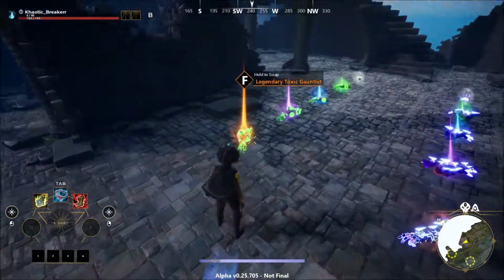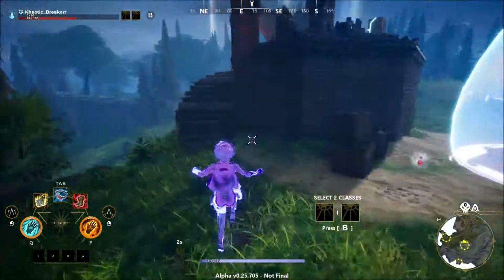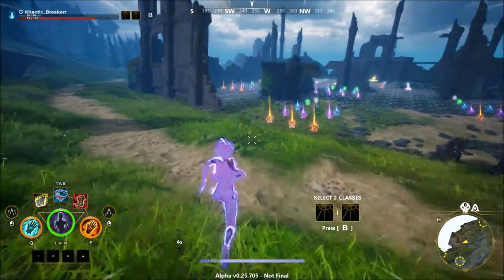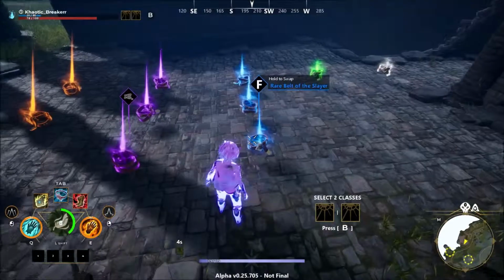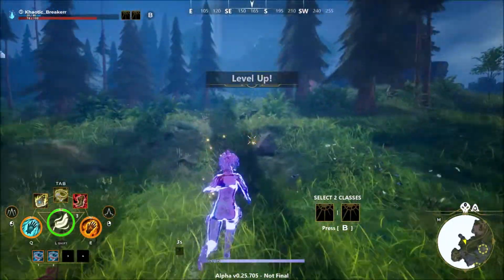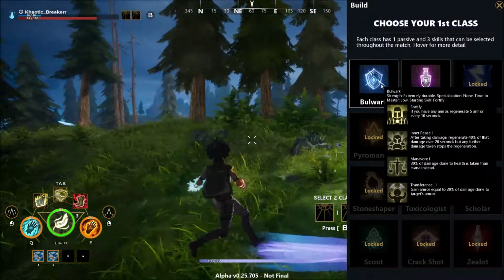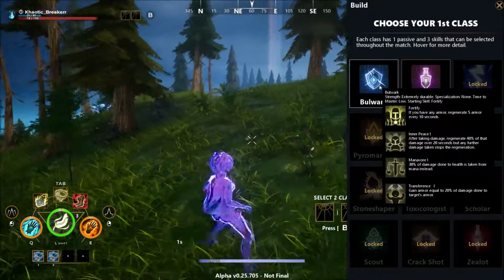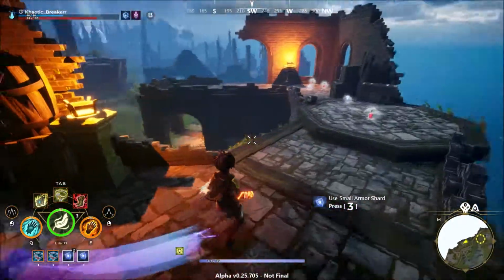Spell Break Beginner Guide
What's up gamer peoples. Here's a quick beginner guide to Spellbreak.  Shout out to 2gamesoneconsol3 on twitch for showing me the ropes. Enjoy!